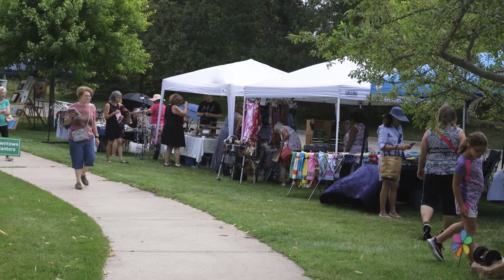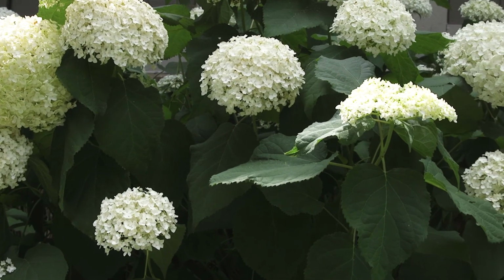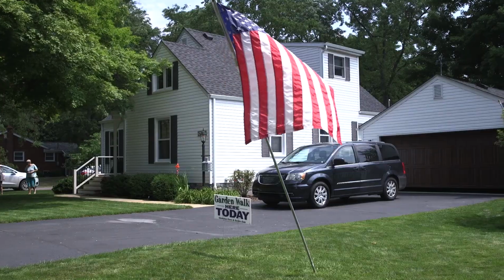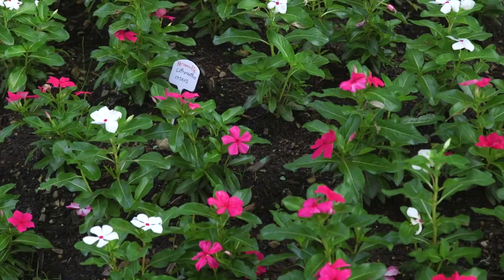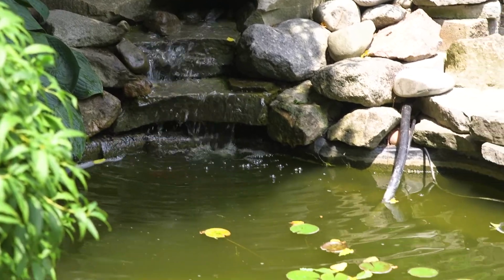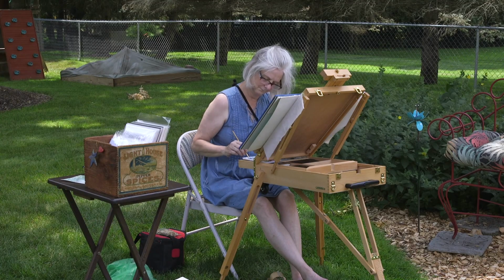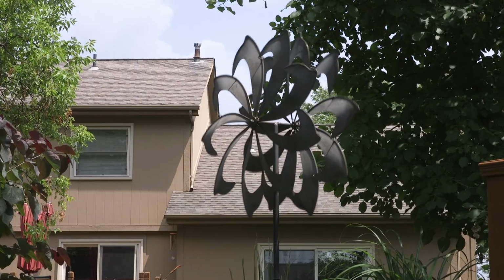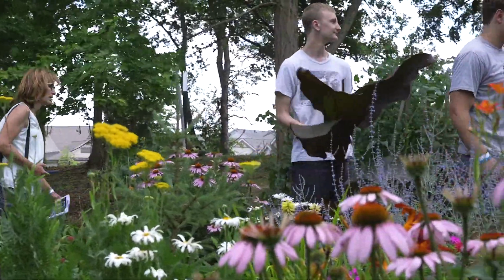The Clarkston Garden Walk (2022)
The Clarkston Garden Walk held on Wednesday, July 20, 2022. The walk featured six gardens in the Clarkston-area.